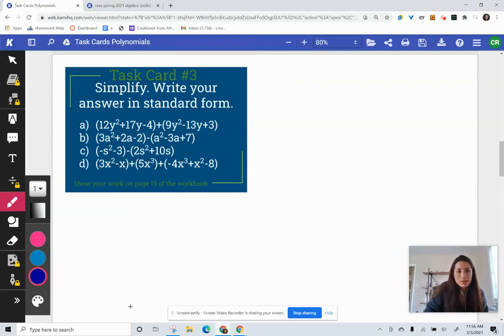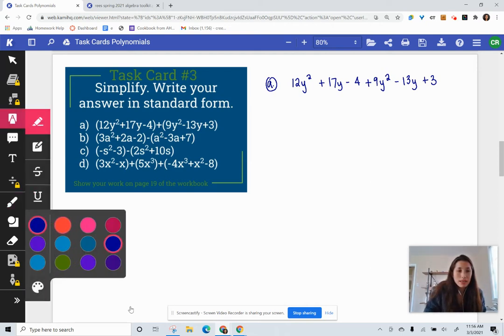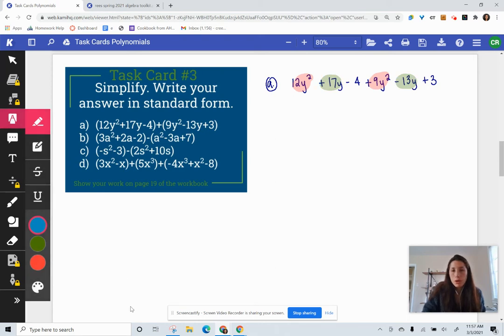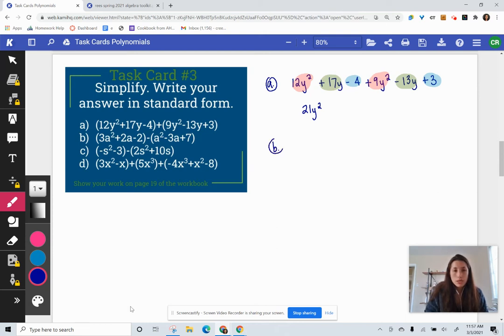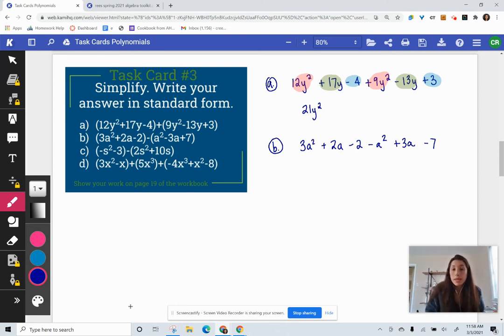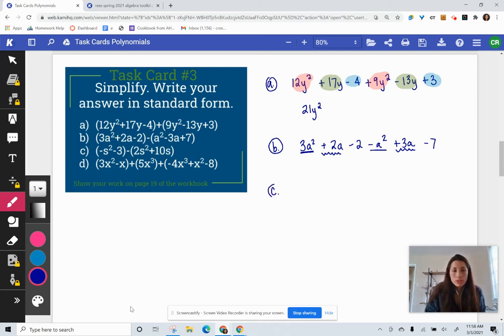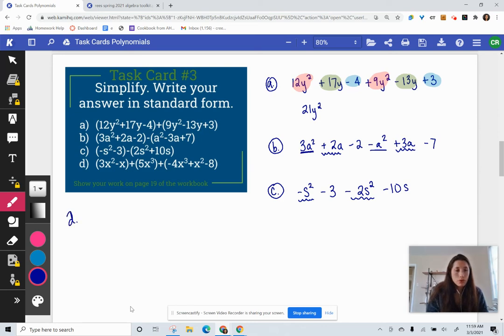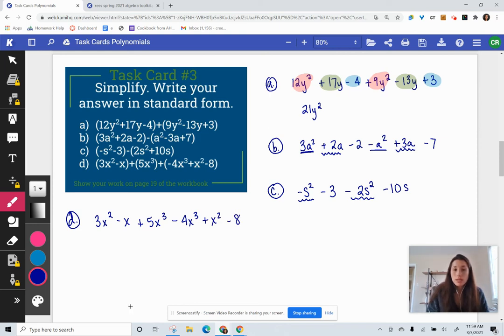Task Card #3 (Unit 6 Test Review)